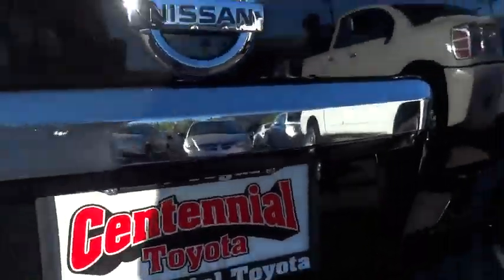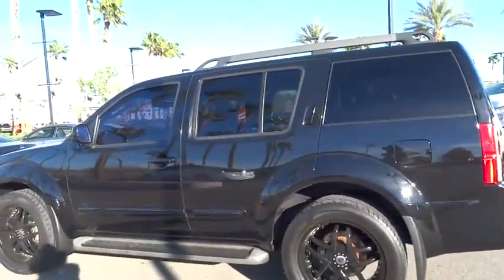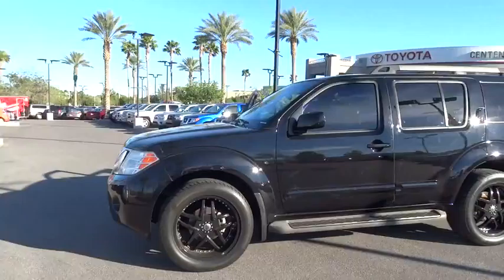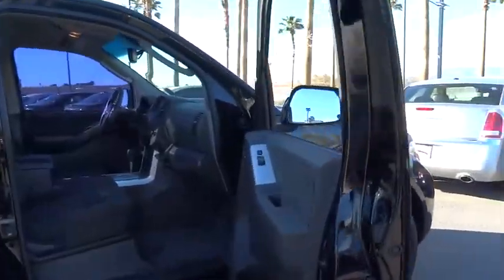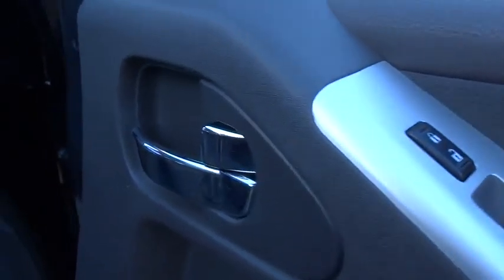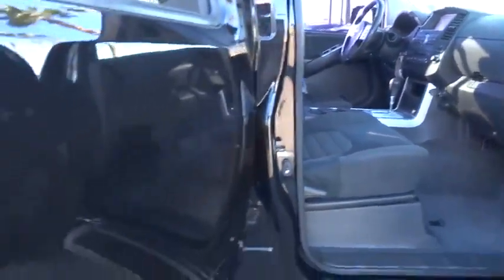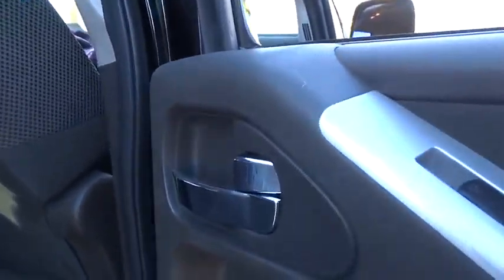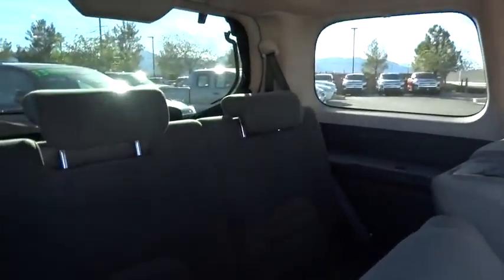2011 Nissan Pathfinder Las Vegas, Henderson, North Las Vegas, San Bernardino County, NV 00460446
2011 Nissan Pathfinder

Centennial Toyota
6551 Centennial Center Blvd